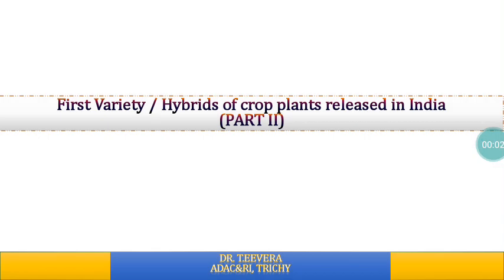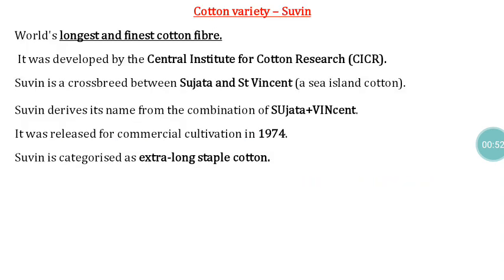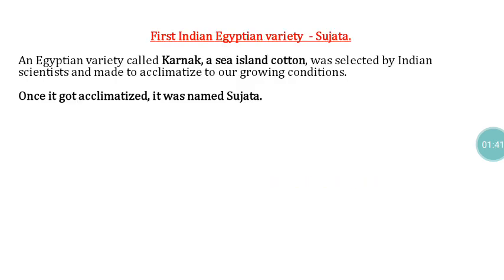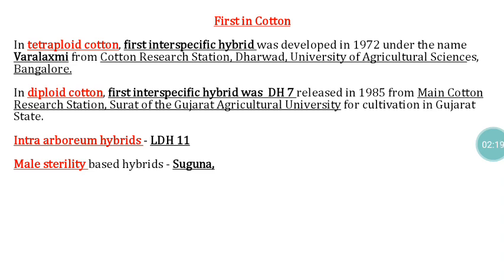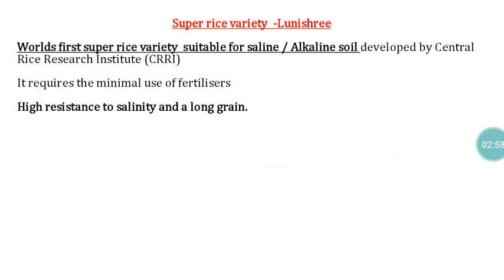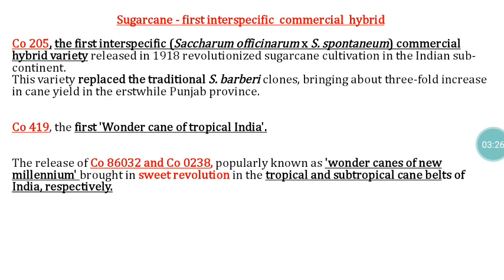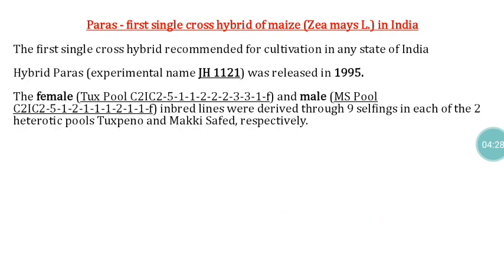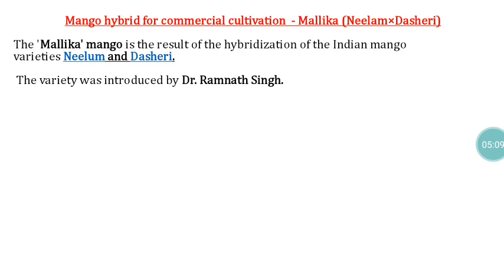First released variety / Hybrids in crop plants -Part II -Dr.T.Eevera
Agriculture ICAR JRF SRF exams